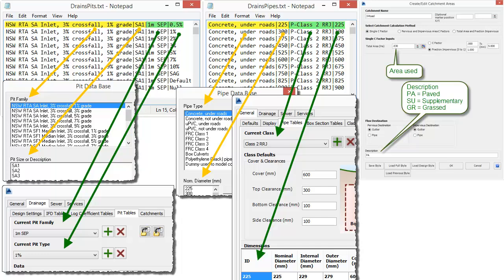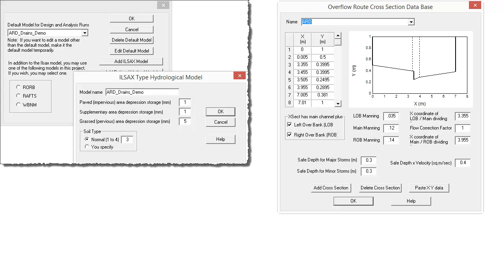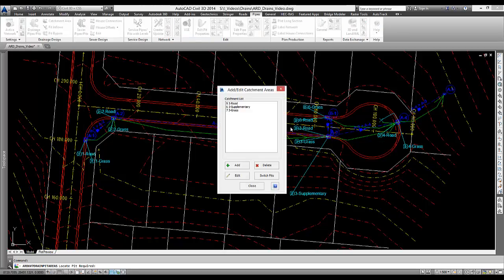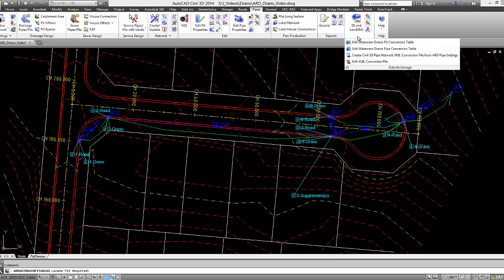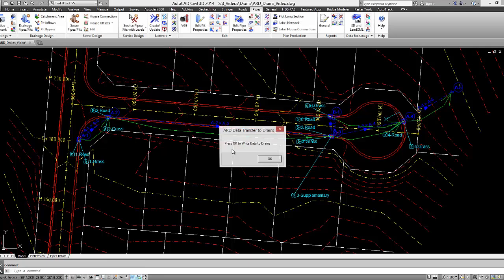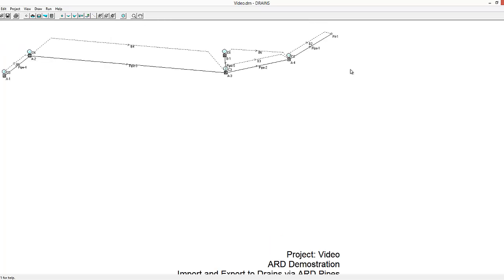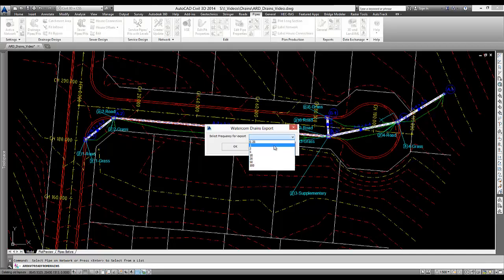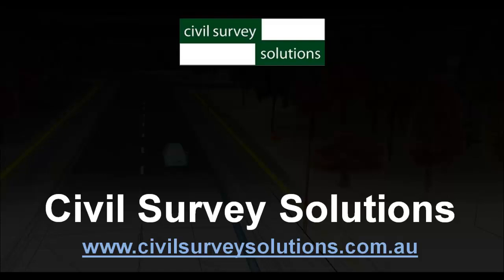**Superseded** Pipes - Exchange with Watercom DRAINS (Pre v18.01)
This video shows how to transfer drainage design data from ARD Pipes into Watercom Drains and back again.  Conversion files are also discussed.